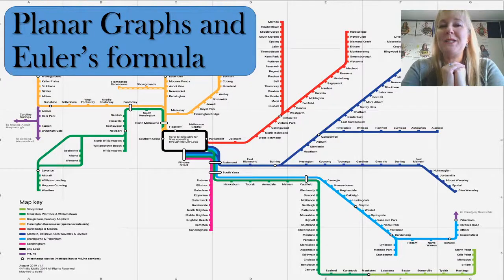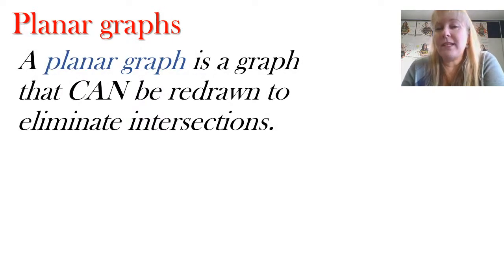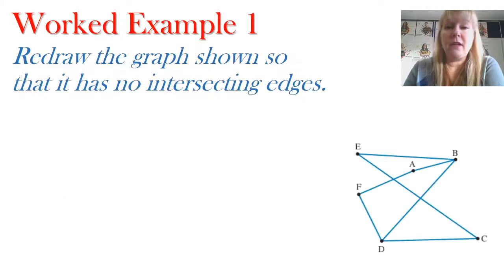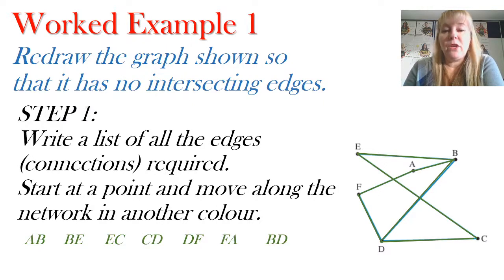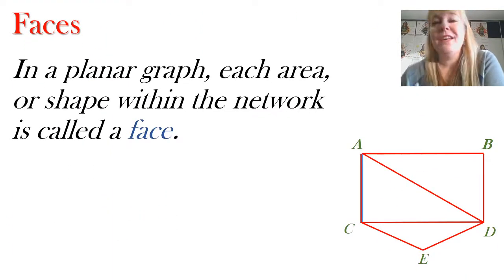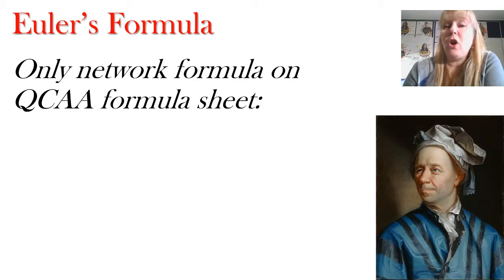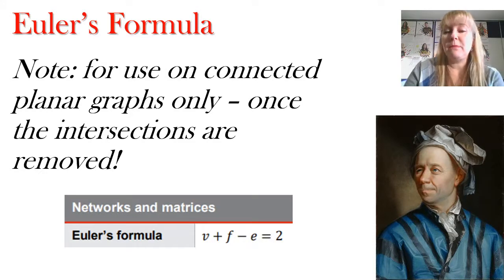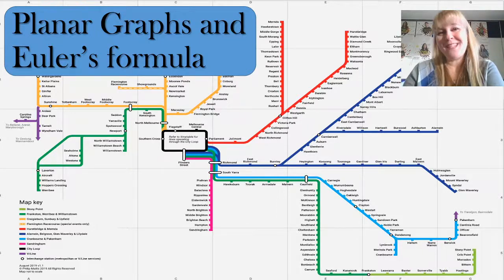Planar Graphs and Eulers Formula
Part 2 in the Networks series for Year 12 General Maths Unit 4. Follows my video on Introduction to Graphs and Networks. Explains what a planar graph is, how to change a planar graph into a network without intersections, and applications of Euler's Formula.